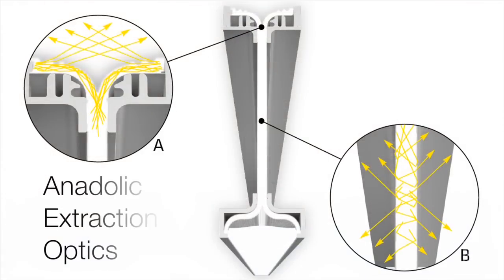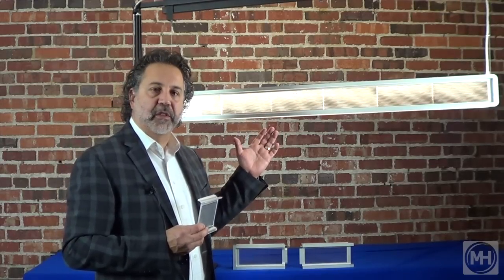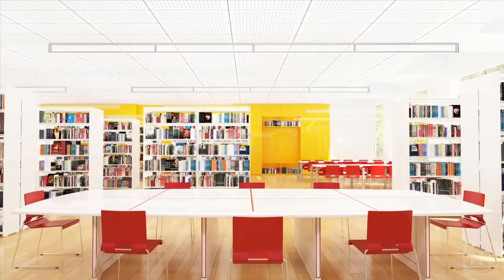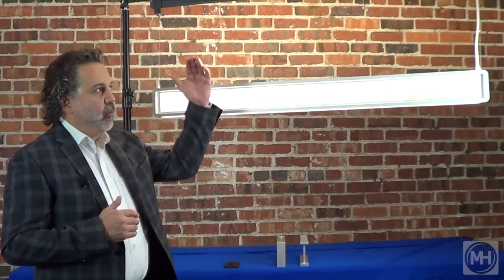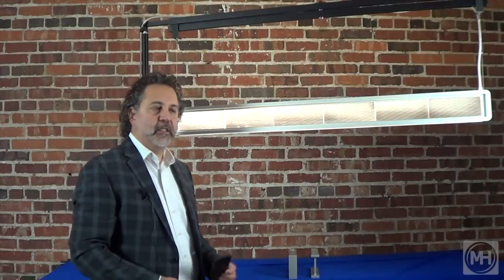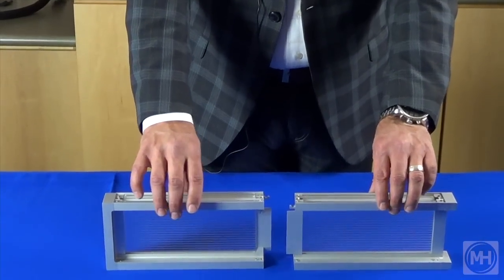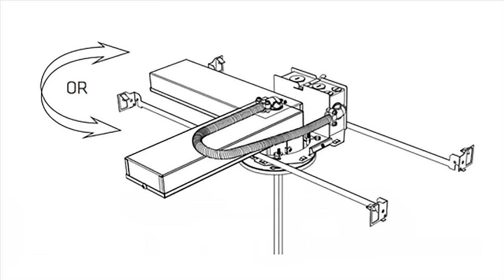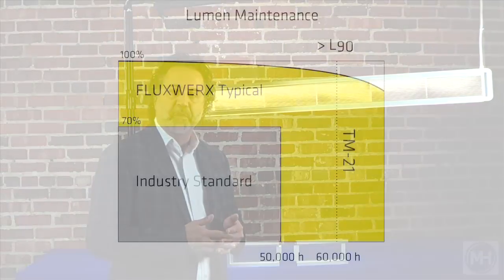THE MH COMPANIES SPOTLIGHT: Fluxwerx View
Fluxwerx creates innovative lighting products for the intersection of architectural environments and human experience. They synthesize industrial design, optical engineering, and LED technology with an obsessive attention to detail that delivers an optimal balance between energy, atmosphere, and occupant.